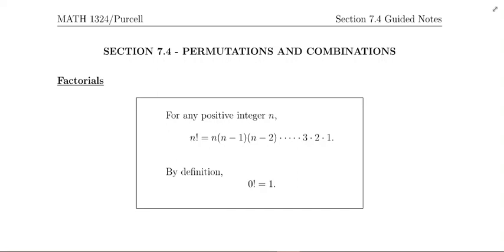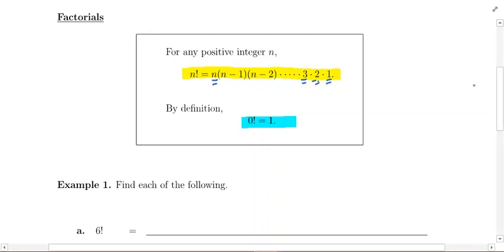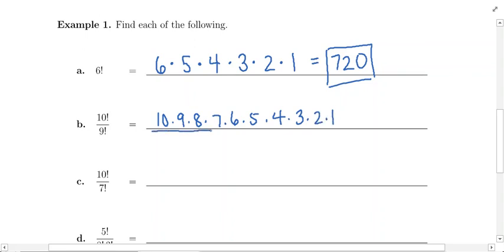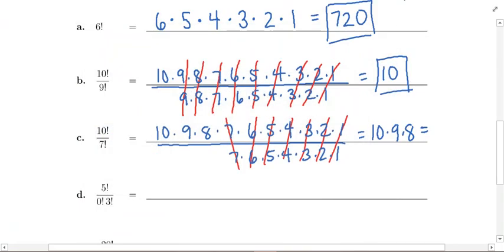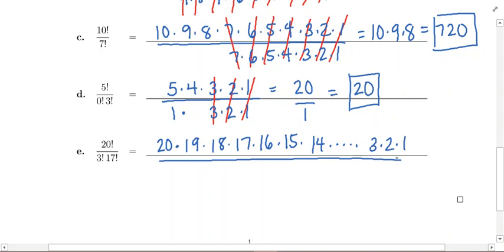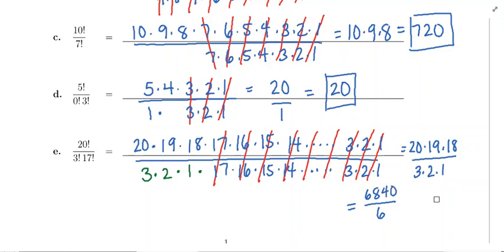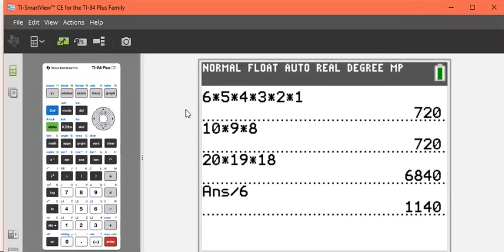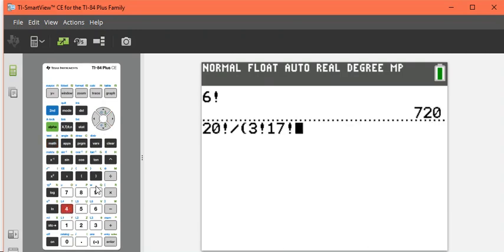7.4 Factorials / Example 1